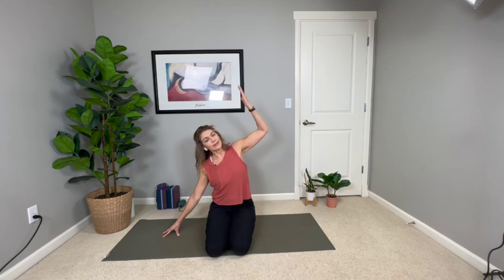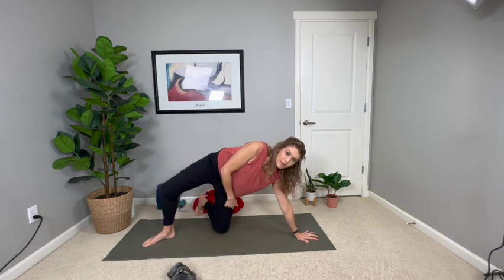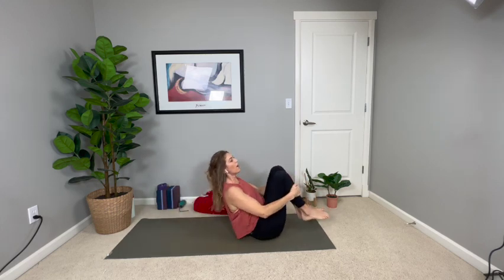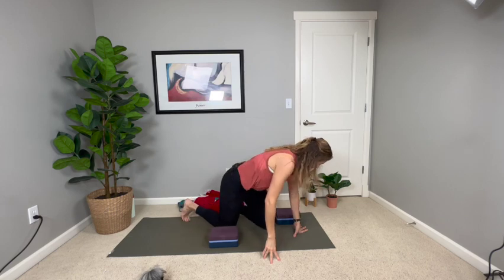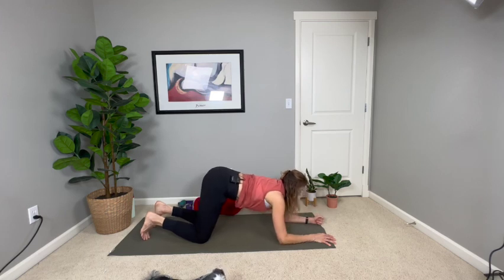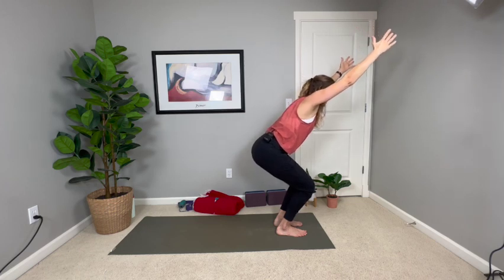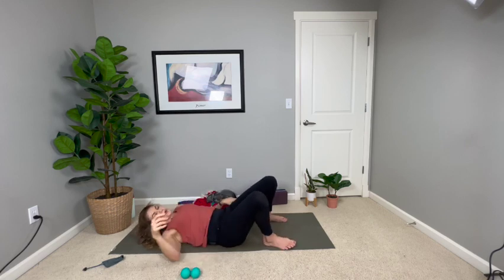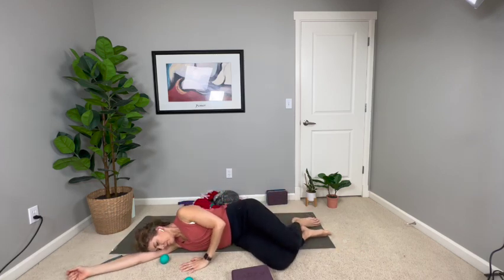Care for your Core Part 3, Mindful Movement Yoga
Welcome to Mindful Movement Yoga. These 45 minute classes will help build mindfulness as we go through accessible, functional and enjoyable movement to support you. Yoga is about effort and ease. And we do that as we build strength and fluidity in each class.

The "Care for your Core" yoga class series was previously recorded in 2022 and taught by Michelle Spore,